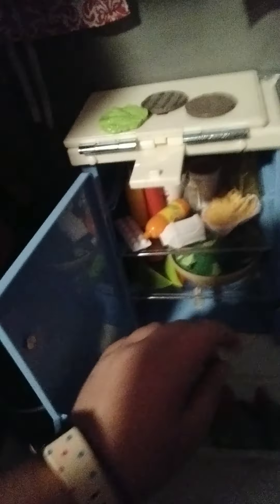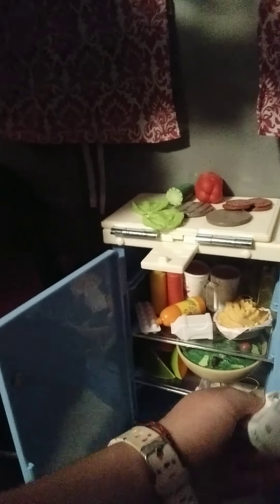American girl Doll baking show: Special Apperance from my cousin